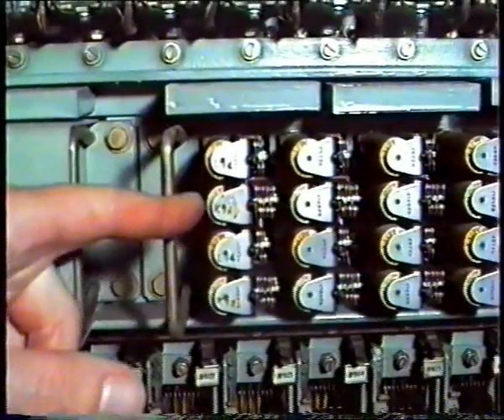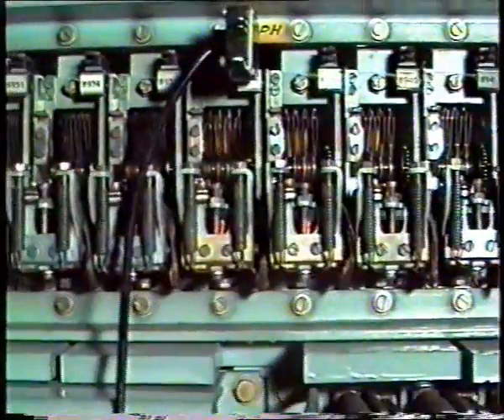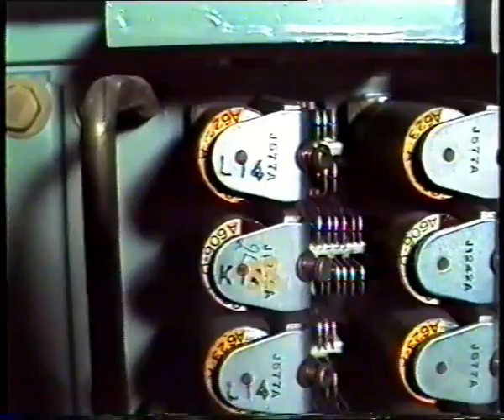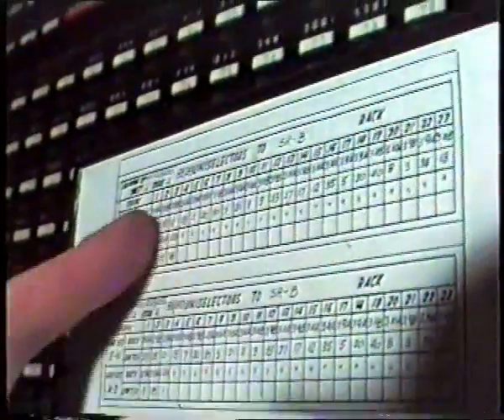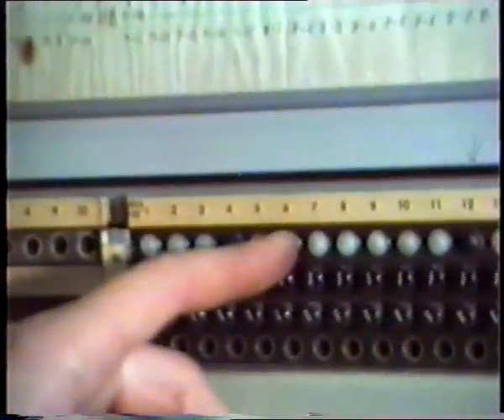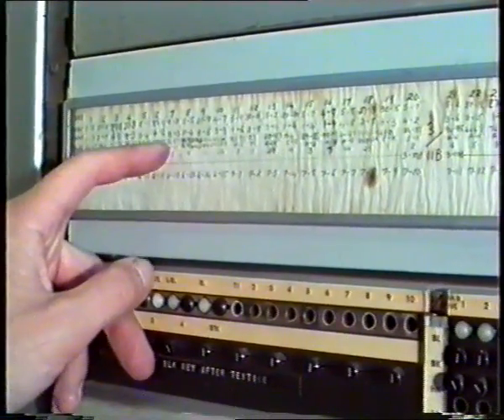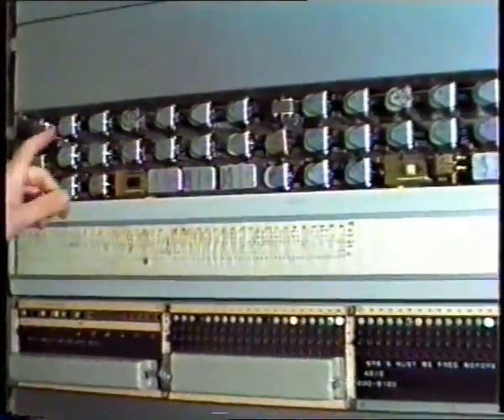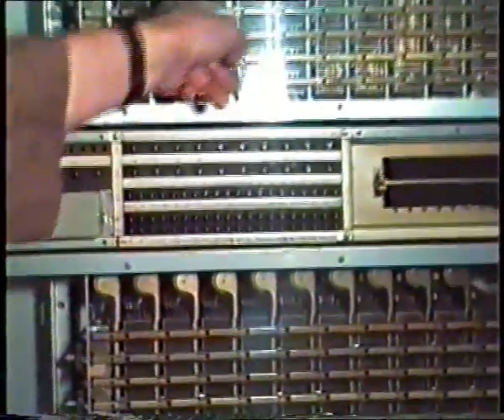SRBCrossbar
Guildford (Sydney) SXS Exchange 1994. Shows outgoing uniselector racks and Crossbar SR/B racks. Tr5acing an outgoing call through the machine.
Your Hosts : Paul Matthews and Victor Bilokin.